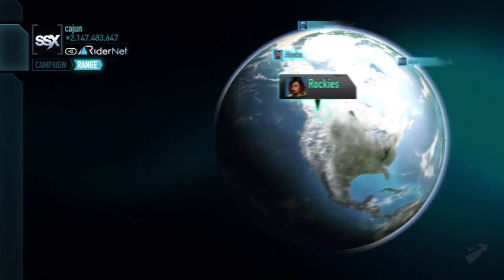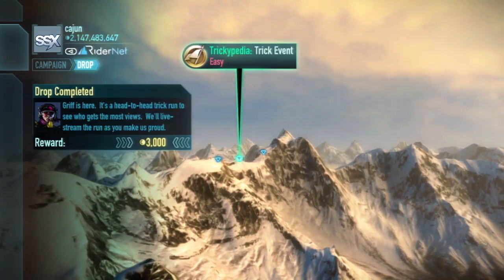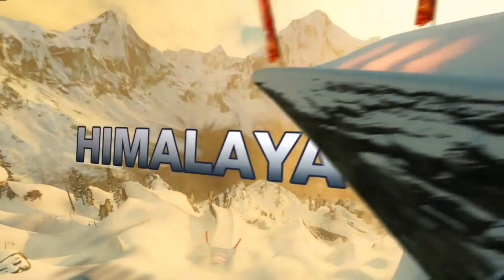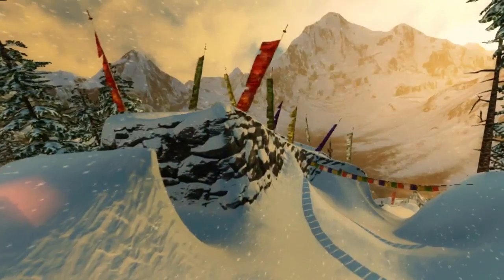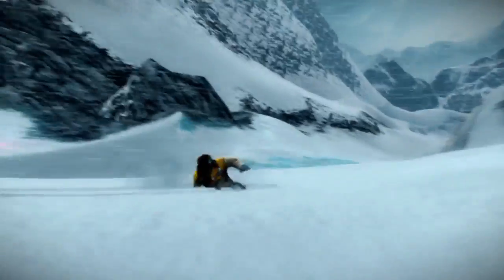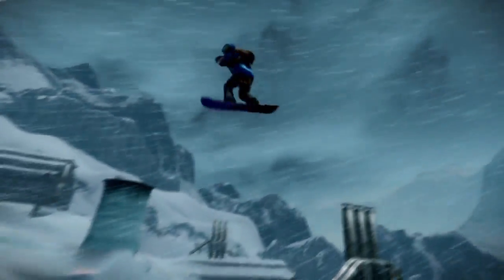SSX - Developer Diary: Massive World Part 1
Tulevan SSX-pelin kehittäjäpäiväkirjassa esitellään ensimmäiset kolme vuoristoa, joita pitkin päästään laskemaan.